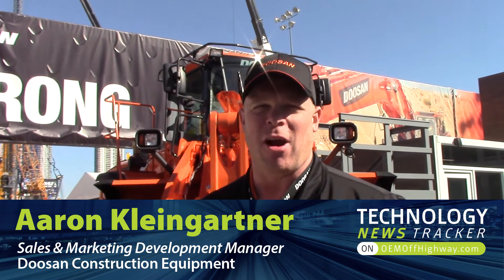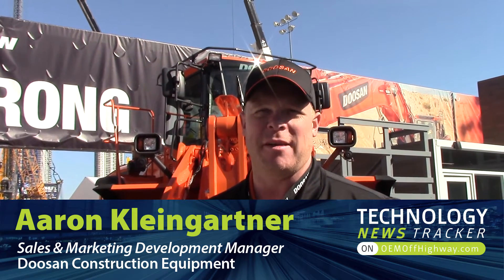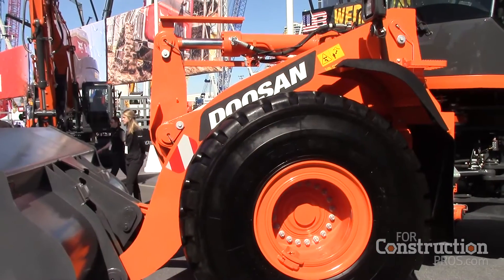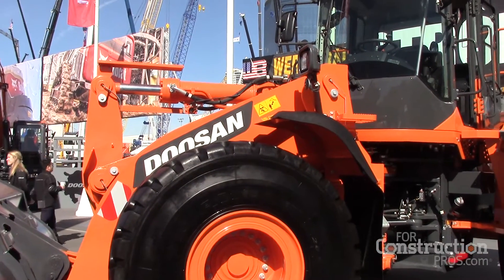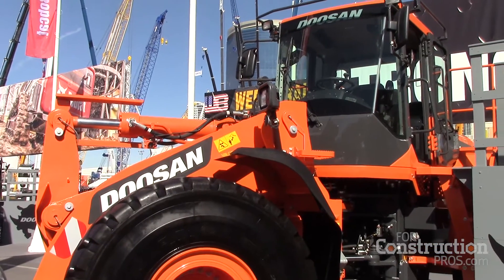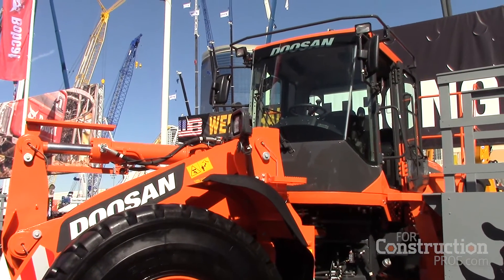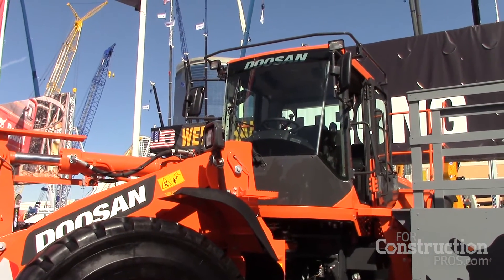How Doosan's Combination Transmission Works in the DL420 CVT Wheel Loader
Combination transmission allows machine to run in either hydrostatic or traditional automatic mode when it's most efficient for a particular task